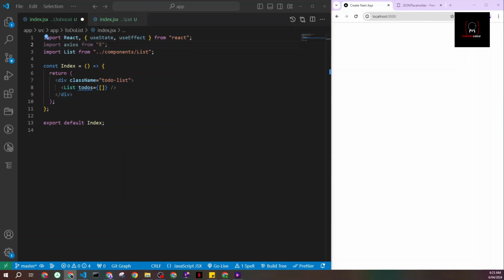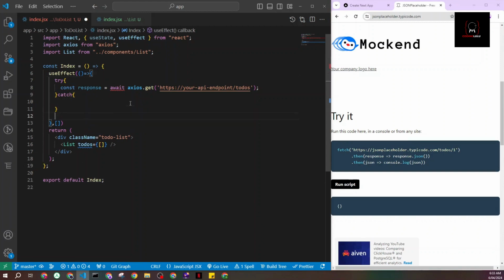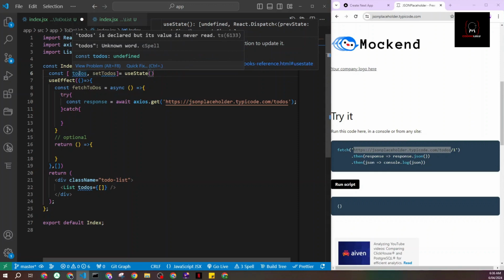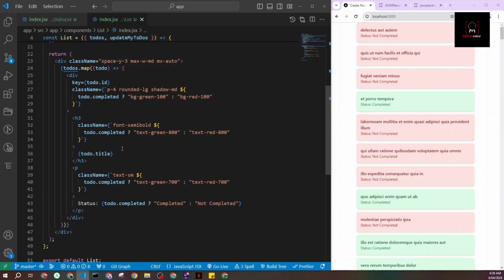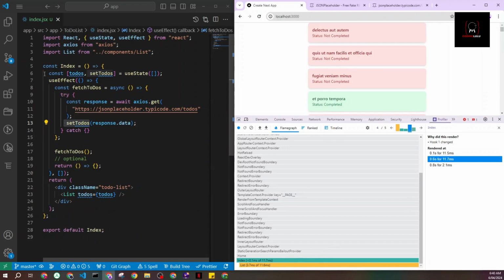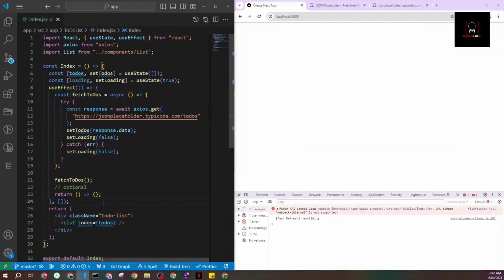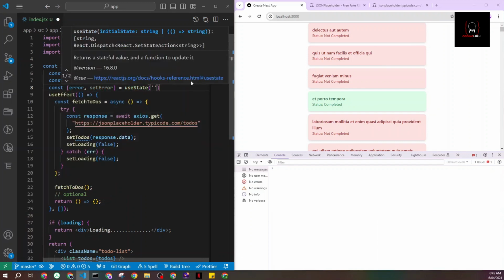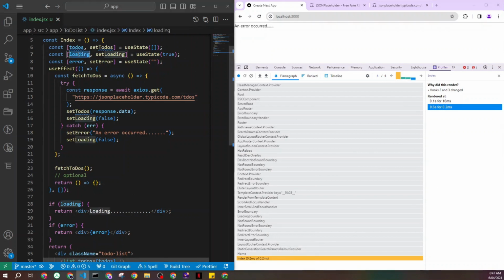🚀🎣 Boost Performance: Async Calls in useEffect() | part 1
**Deep Dive into useEffect() and useState() Hooks - Practical Guide | React Hooks Series**

🚀 Welcome back to our React Hooks series! In this installment, we're delving into the powerful duo of `useEffect()` and `useState()`, essential for managing side effects and state in React applications. Join us as we walk through practical examples and real-world scenarios, empowering you to leverage these hooks effectively in your projects.

- 🤔 **Understanding useEffect() and useState():** A comprehensive overview of these fundamental React hooks, including why they're crucial for modern React development.
- 💻 **Hands-On Demo:** Follow along as we code a practical example, demonstrating how to handle asynchronous API calls with `useEffect()` and manage state with `useState()`.
- 📡 **Handling Async API Calls:** Learn the best practices for handling asynchronous operations within `useEffect()`, including managing loading states and error handling.
- 🔄 **Passing Data Down to Child Components:** Explore strategies for passing data retrieved from API calls down to child components, ensuring seamless integration within your React application.
- 📊 **Using React Profiler:** Witness the power of React Profiler as we analyze component rerenders throughout our demo, gaining insights into optimization opportunities and performance enhancements.
- ❓ **Answering Common Questions:** Throughout the tutorial, we'll address common queries such as why using `useState()` is preferable over variables and how it contributes to cleaner, more maintainable code.

💡 **Why watch this video?** `useEffect()` and `useState()` are fundamental hooks in React, and mastering them is essential for building robust and efficient applications. This tutorial goes beyond theory, providing you with practical examples and expert insights that will accelerate your learning journey and enhance your React development skills.

chapters:
00:00 overview
00:36 how fetch Data ? where?
01:18 useEffect()
01:40 Async calls in useEffect()
04:00 useState()
07:15 loading and error handling
07:40 why not variables but useState()
08:09 pofiling with 1 hook
11:48 profilling with 2 hooks
14:56 profilling with 3 hooks

💬 Have questions or insights to share? Drop them in the comments section below, and let's engage in a discussion. Your feedback is invaluable to us!

Thank you for joining us on this learning adventure. Let's continue to grow and excel together in the world of React!

Feel free to adjust any part of this description to better align with your video content and style preferences.